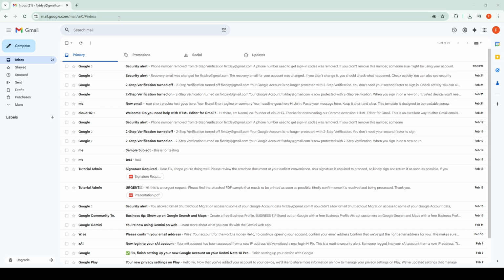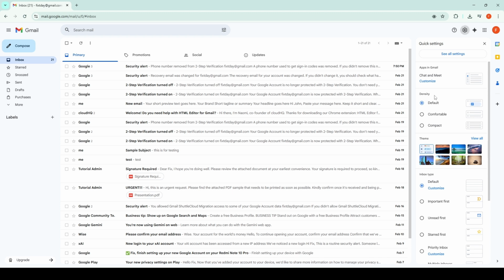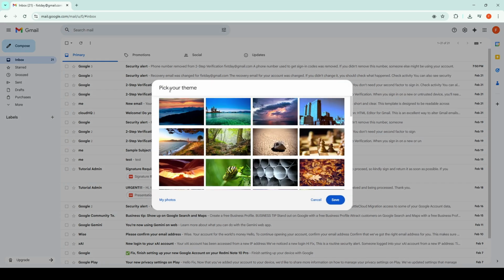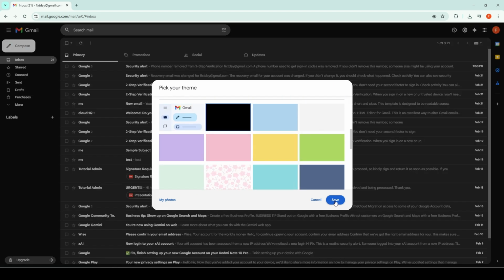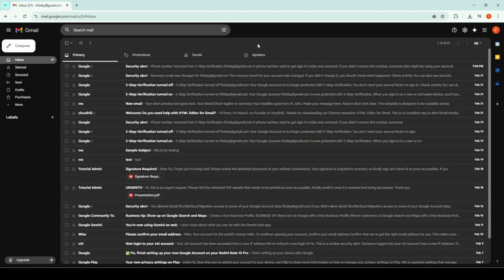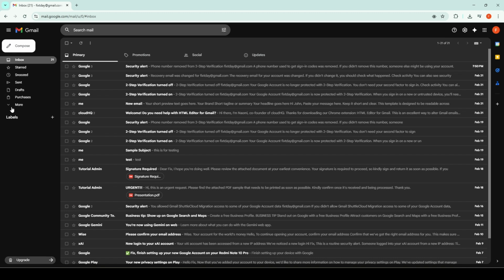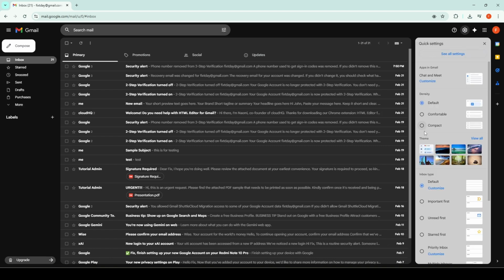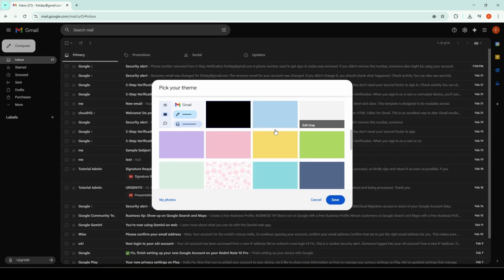How to Enable Dark Mode in Gmail - On Night Mode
Learn How to Enable Dark Mode in Gmail step by step.

In this tutorial, I’ll show you exactly How to Enable Dark Mode in Gmail in a simple and beginner-friendly way. Follow along and you’ll have it set up in just a few minutes.